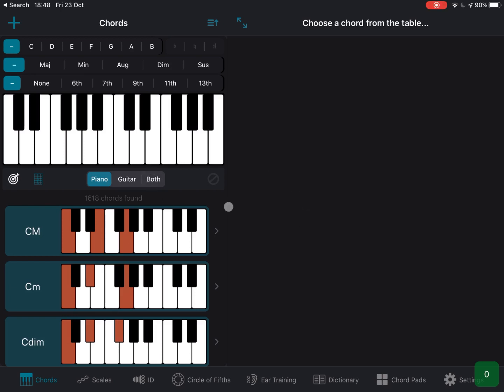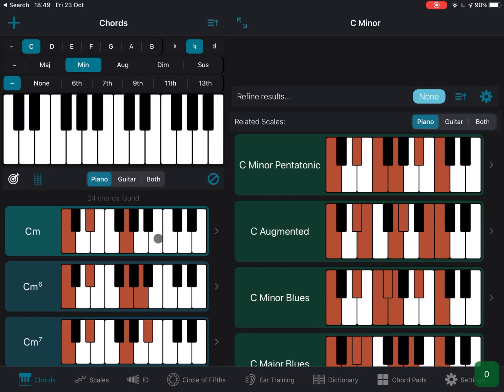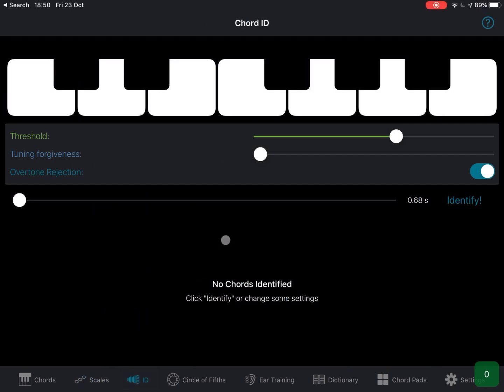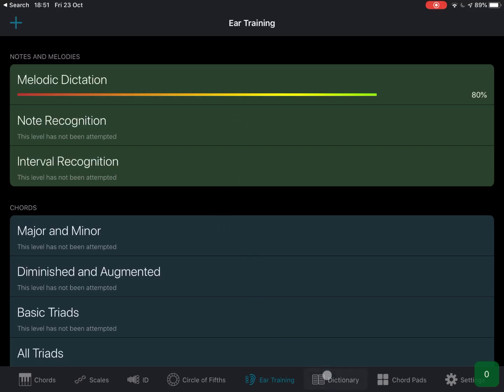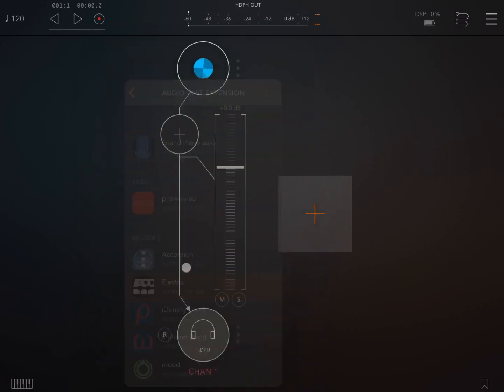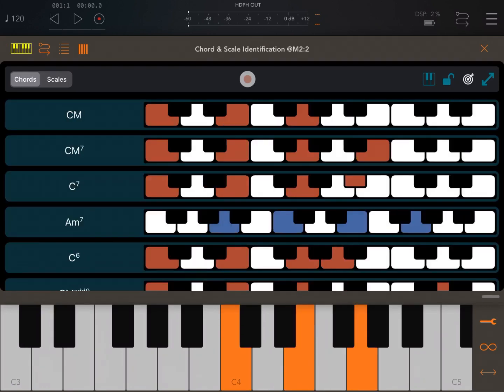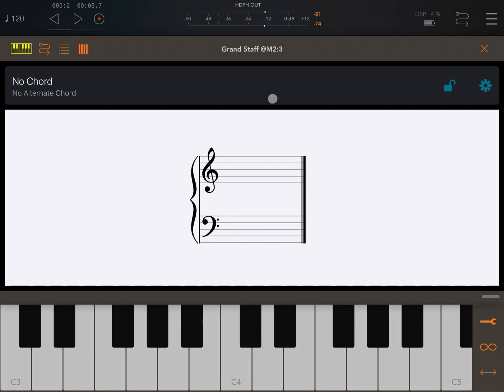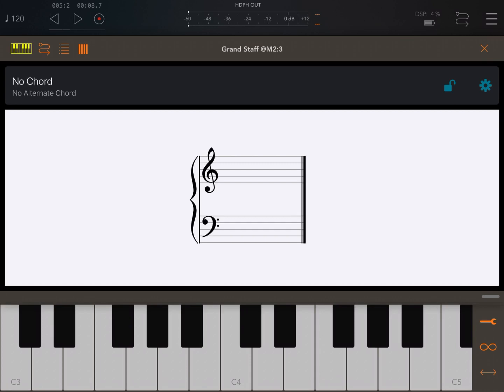Tonality, Learn Music Theory and More - Tutorial: Exploring the App Part 1, Overview